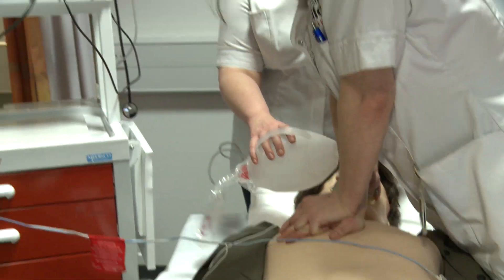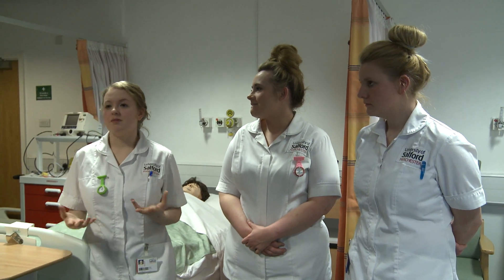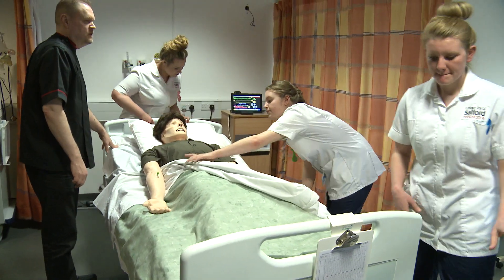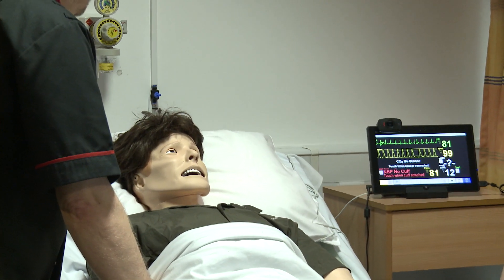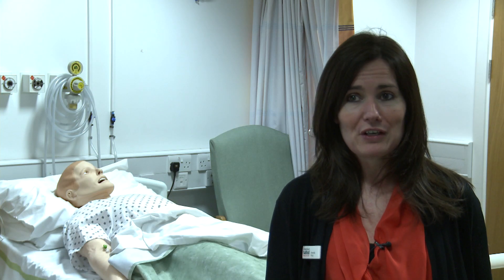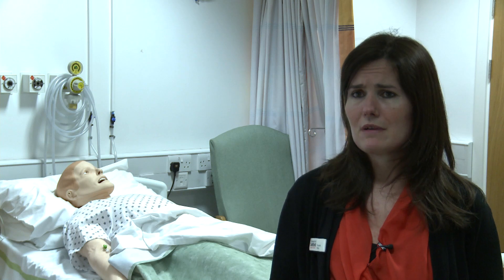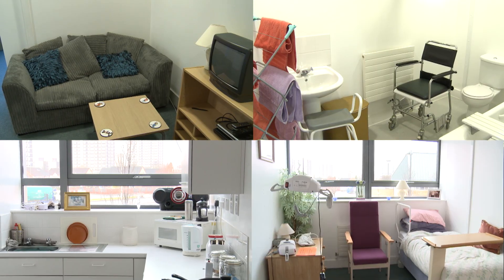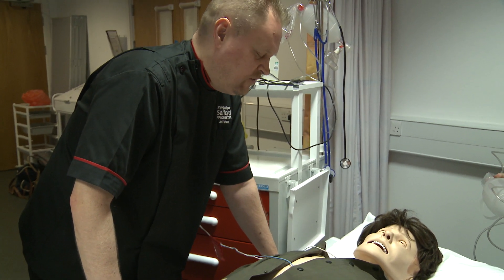Hospital simulation ward at the University of Salford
As part of simulation-based education students at Salford University are getting to experience re-acting to emergency medical situations.
It’s the first higher education institution in the north-west to be accredited as a centre of excellence for this type of teaching.
Siobhan Maguire went to see just how serious it can get.